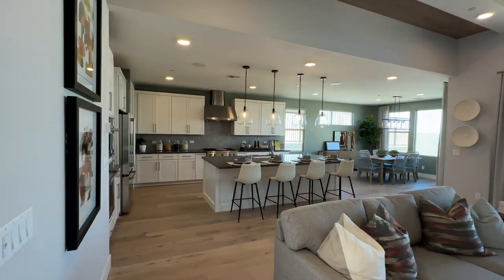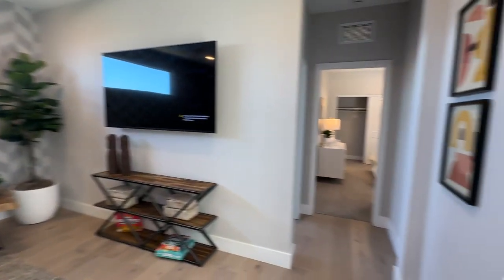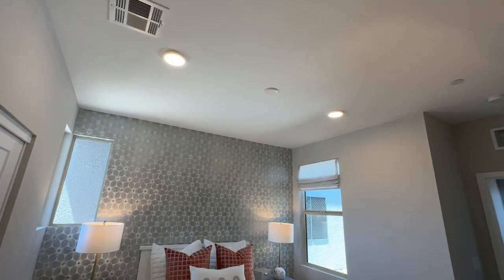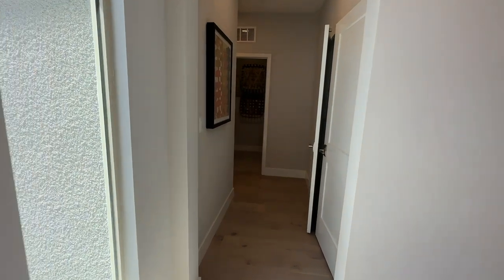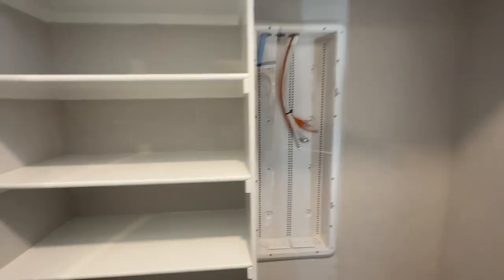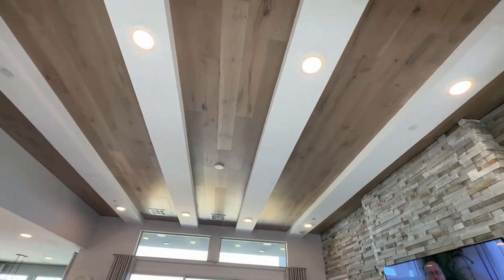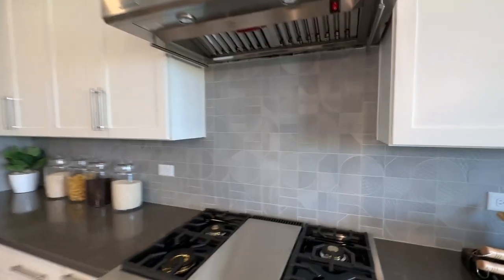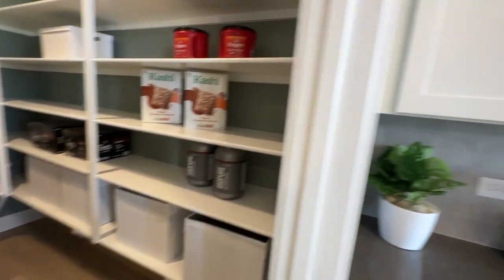Alpine Ridge by Tri Pointe Homes | Modern Single-Story Home | Plan 1, $565k+, 2379 sq.ft.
Alpine Ridge by Tri Point Homes - Plan 1 Floor Plan

Alpine Ridge by Tri Pointe Homes is one of the first neighborhoods that will debut at Kyle Pointe. Kyle Pointe is the newest planned community in Northwest Las Vegas!

This is a all single-story community with 3 different floor plans to choose from ranging in size from 2,379 sq. ft. to 2,745 sq. ft. with 3 to 4 bedrooms, 2.5 to 3 bathrooms and 2 to 3 car-garages.

Plan 1
2,379 sq. ft.
3 to 4 Bedrooms
2.5 to 3 Bathrooms
3 Car-Garage

Company: Home Realty Center
License #: 180246